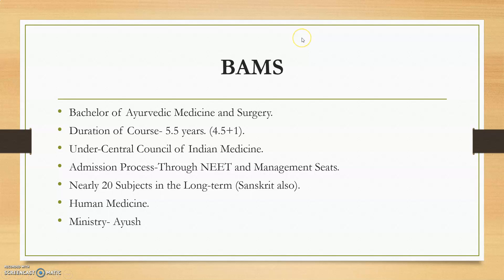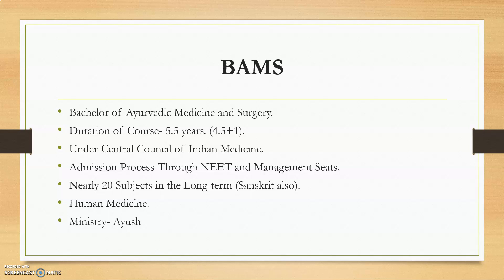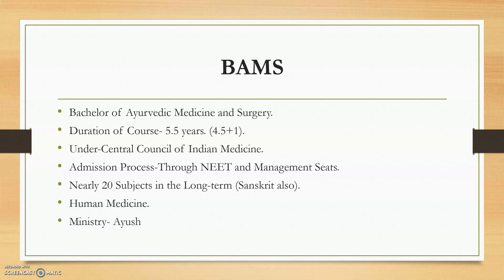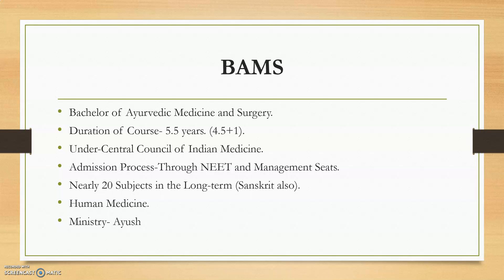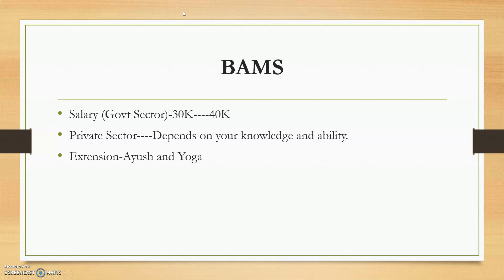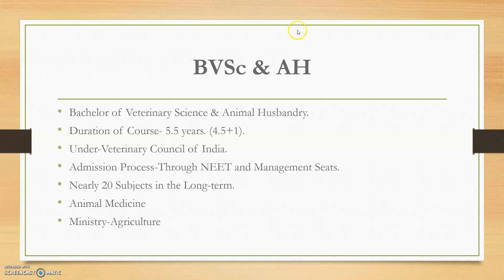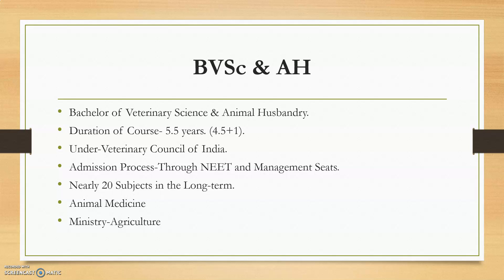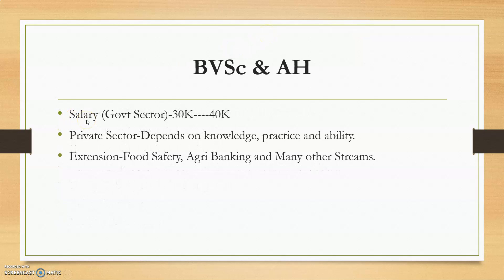BVSc & AH vs BAMS-------NEET 2020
For NEET Aspirants